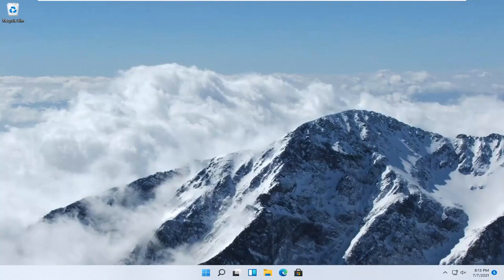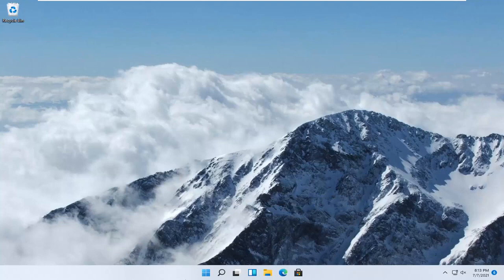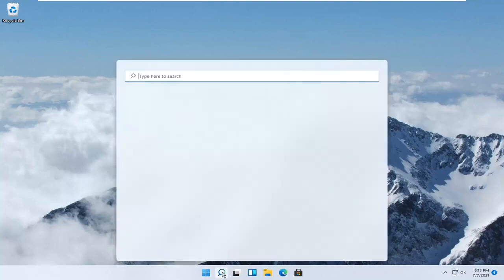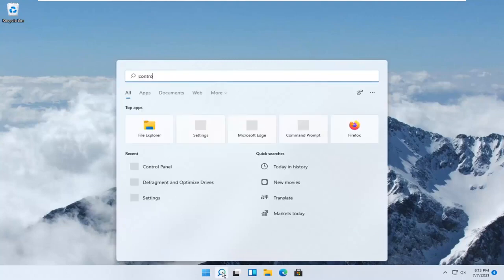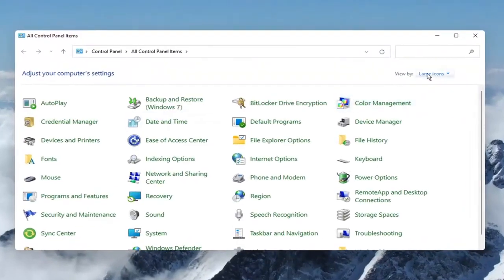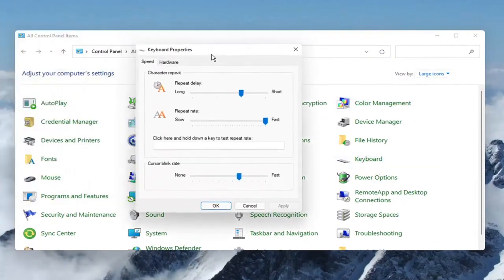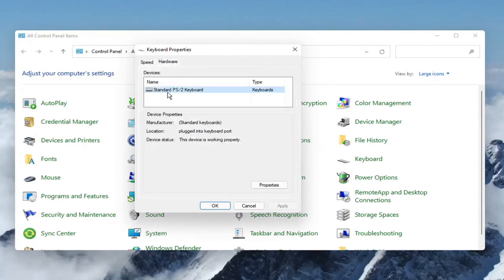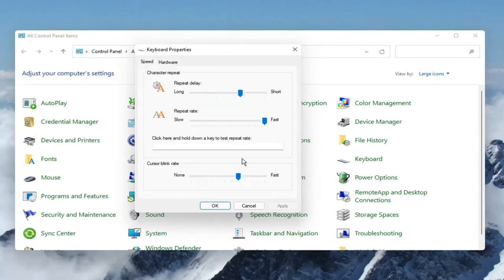Cambiare la lingua della tastiera su Windows 11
Come cambiare la lingua della tastiera su Windows 11.

Dopo aver abilitato il layout di tastiera per due o più lingue nel sistema operativo Windows, è possibile utilizzare la barra della lingua per passare da una lingua all'altra che utilizzano layout di tastiera diversi.

Questo tutorial si applica a computer, laptop, desktop e tablet che eseguono il sistema operativo Windows 11 (Home, Professional, Enterprise, Education) di tutti i produttori di hardware supportati, come Dell, HP, Acer, Asus, Toshiba, Lenovo, Huawei e Samsung .